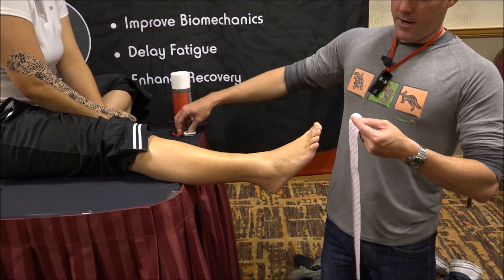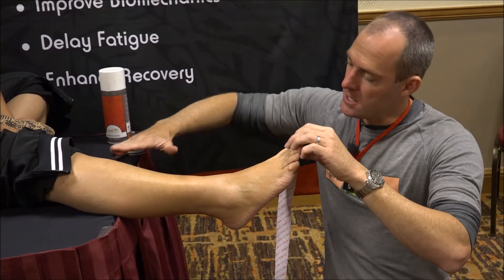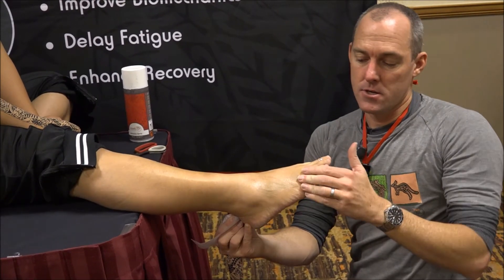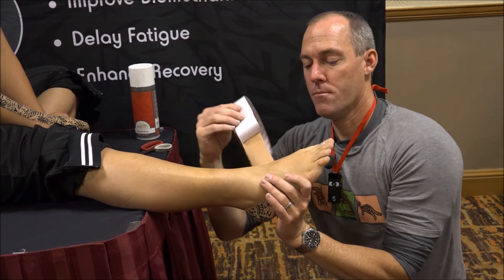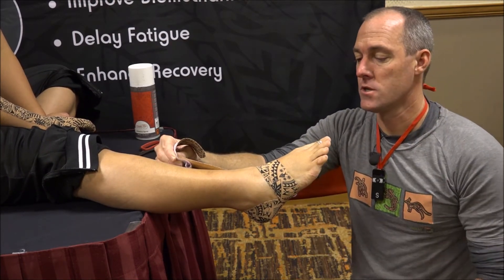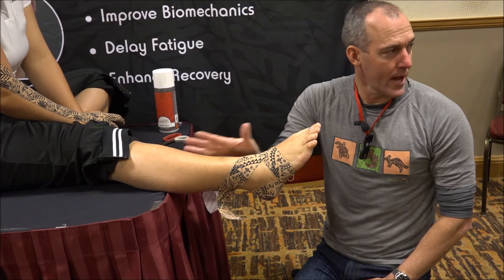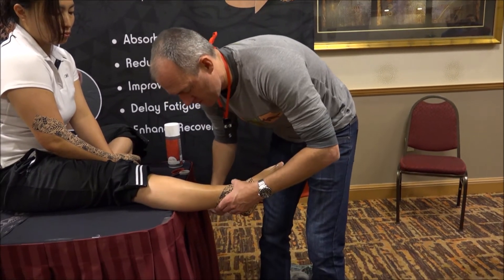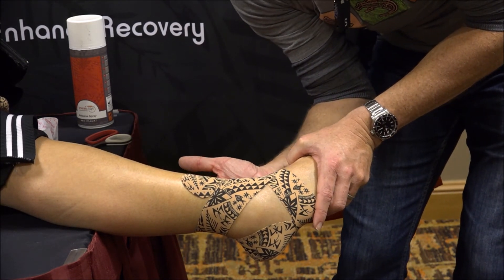Dynamic Tape Plantar Fasica and Pronation Control